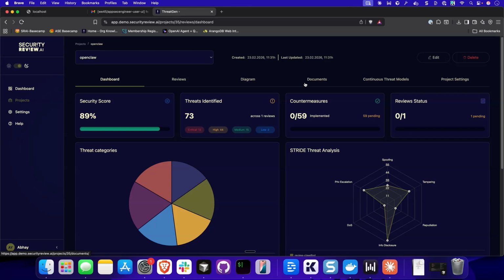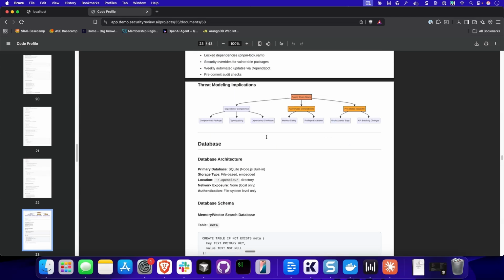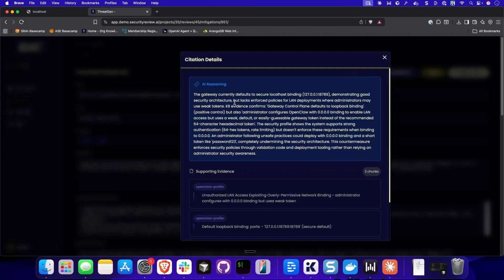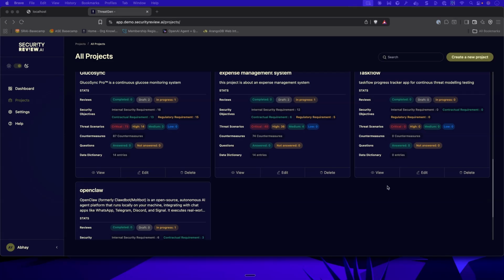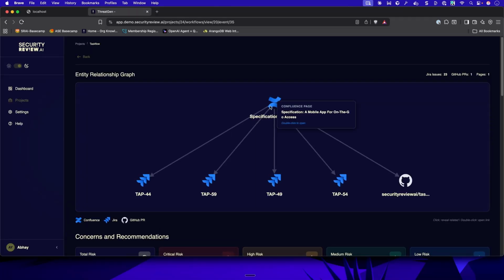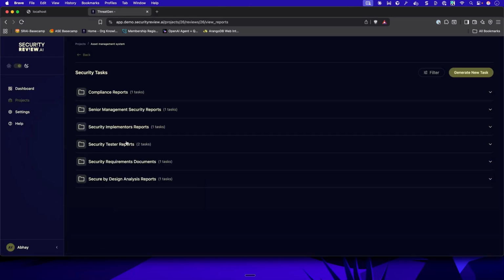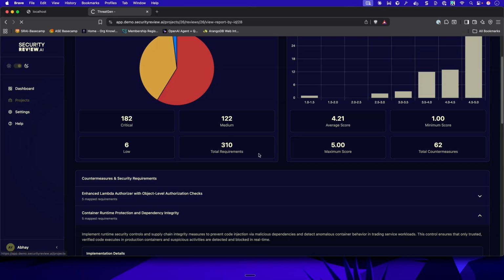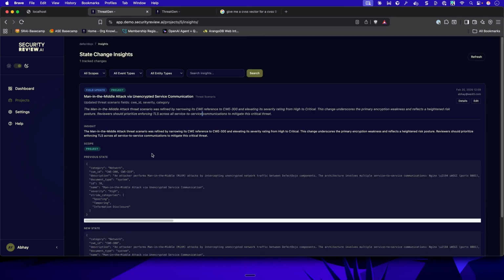Threat Modeling Just Changed Forever (AI Auto-Remediation + Continuous Design Tracking)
🚢 Ship Week Update: Security Review.AI just got a serious upgrade.

In this deep dive, Abhay Bhargav walks through powerful new capabilities that transform how security design reviews and threat modeling work — especially for AI-driven systems.

Here’s what’s new:

✅ Intelligent Auto-Remediation
Automatically detects whether countermeasures are partially or fully implemented — and explains why. No more blind recommendations.

✅ Maestro Mapping for AI Systems
Building AI applications or agents? Findings are now automatically mapped to Maestro (AI threat modeling methodology), along with MITRE ATT&CK and other frameworks.

✅ Continuous Threat Modeling
Connect Confluence → Jira → GitHub and track security from design to development with automated workflows.

✅ Secure-by-Design Reporting
Generate CISA Secure by Design reports and security requirements documentation instantly.

✅ Self-Learning Insights
The system learns from your edits, priorities, and internal knowledge base — adapting to your organization over time.

Threat modeling shouldn’t be static.
It should evolve with your architecture, workflows, and AI systems.